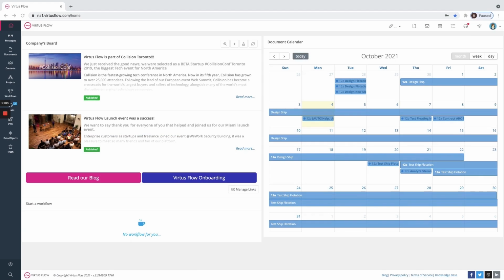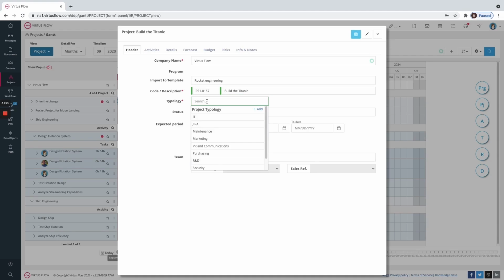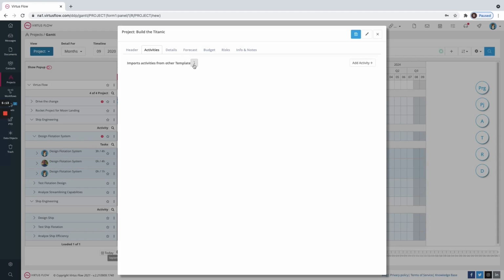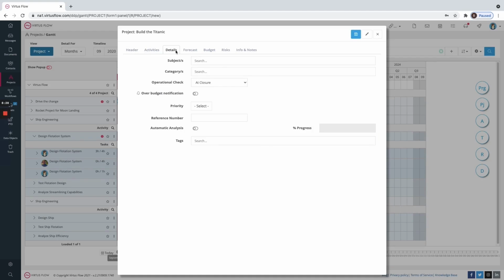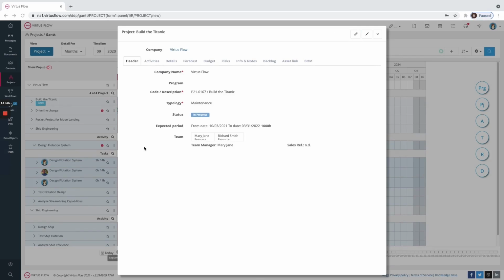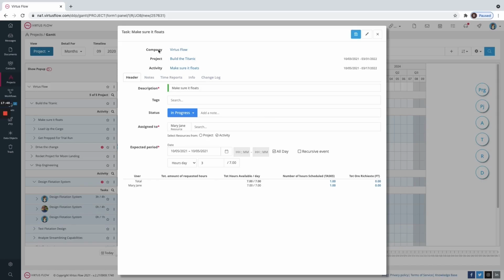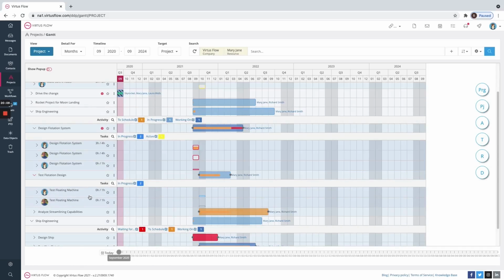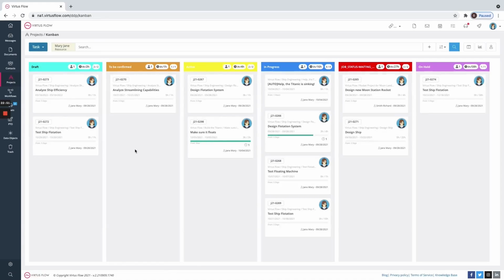VF Project Management Module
Learn how to create projects, tasks, deadlines, add resources, assign members and track milestones with Virtus Flow Project Management module.